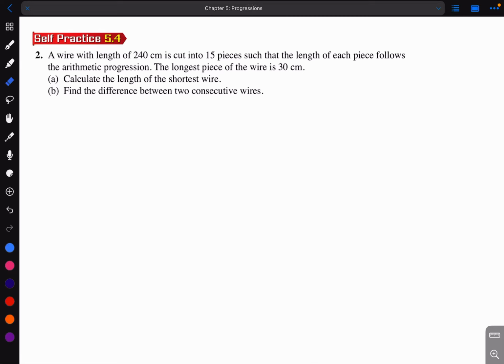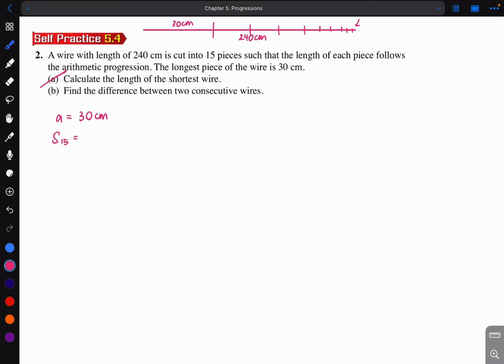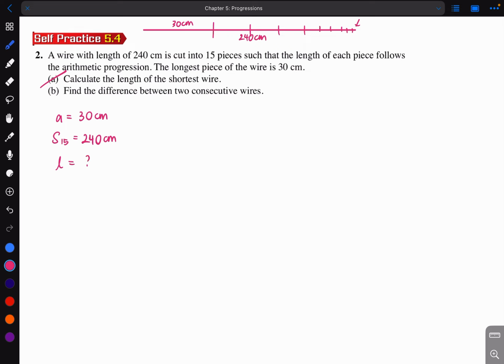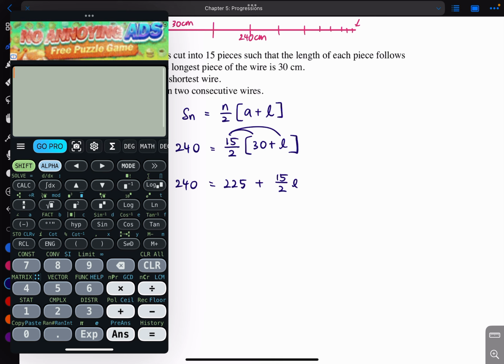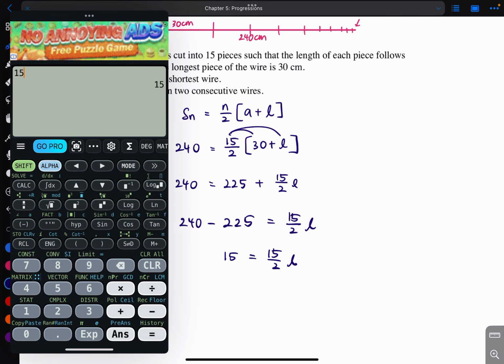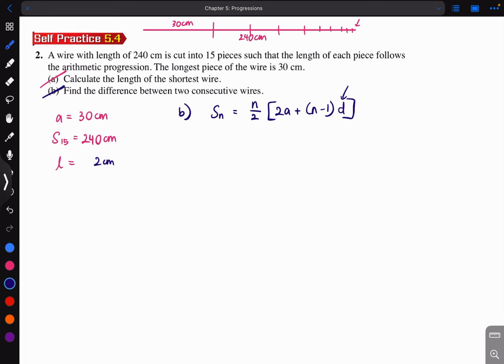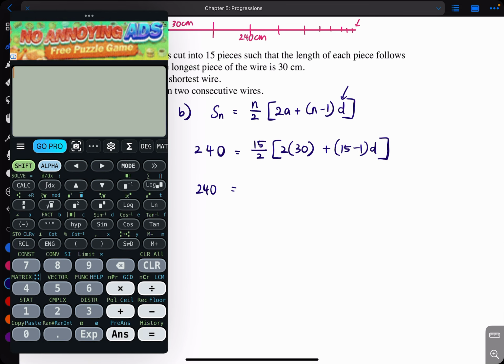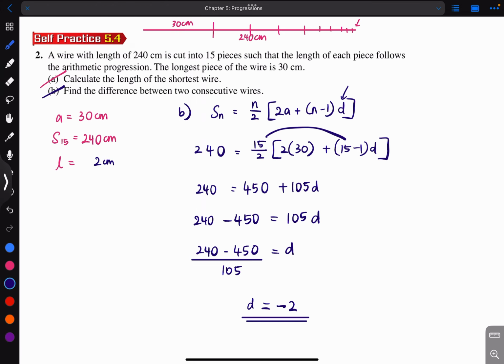Self Practice 5.4 Q2 | Form 4 Add Maths Chapter 5